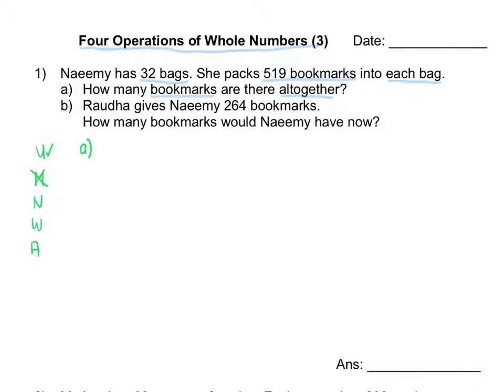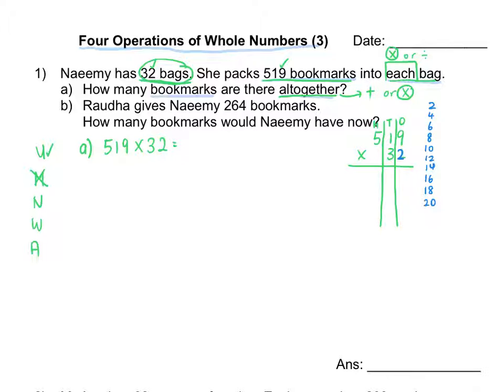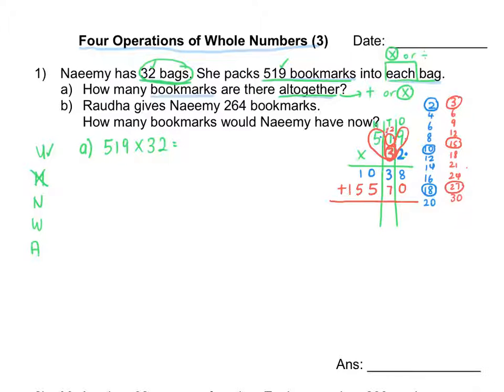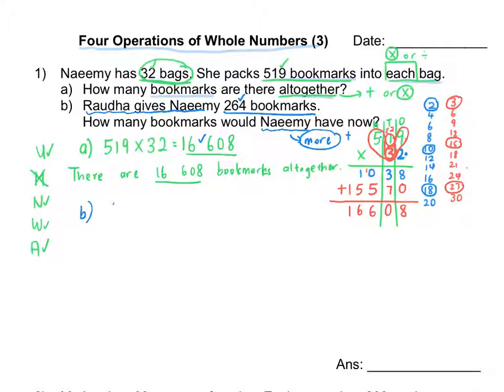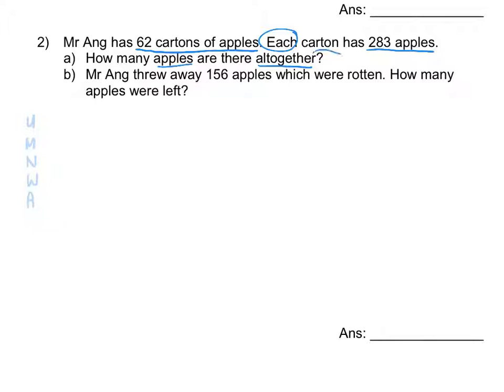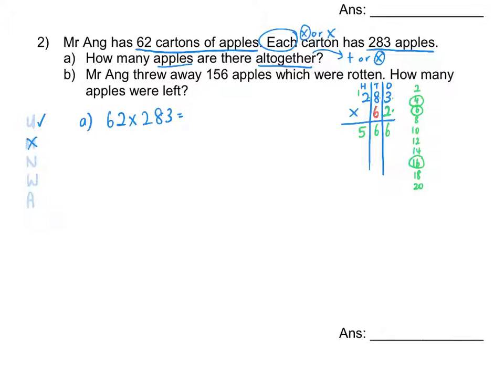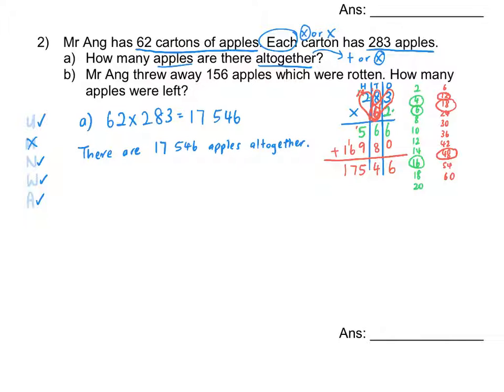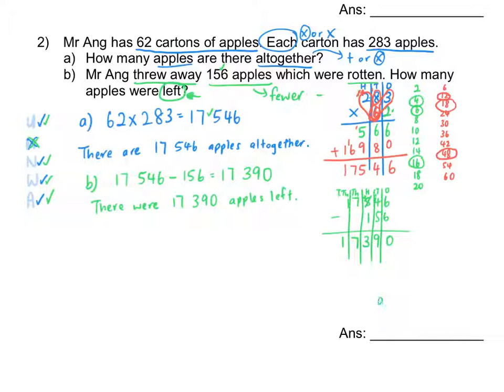Four Operations of Whole Numbers 3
Word problems involving muliplitcation